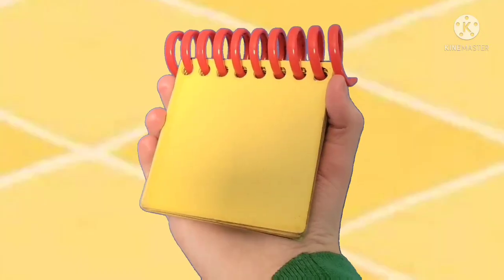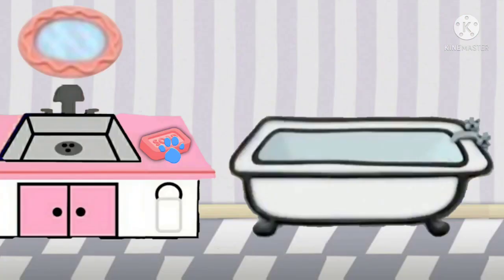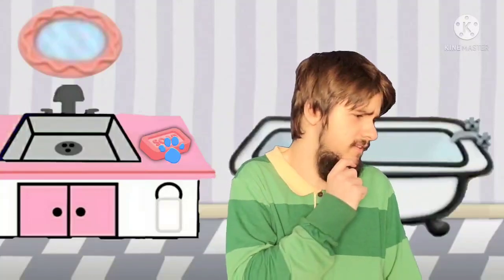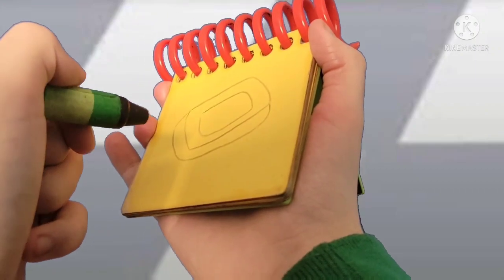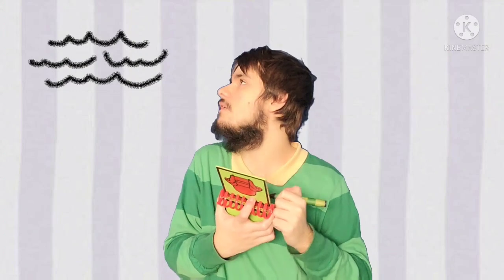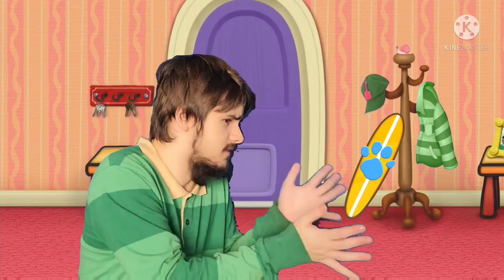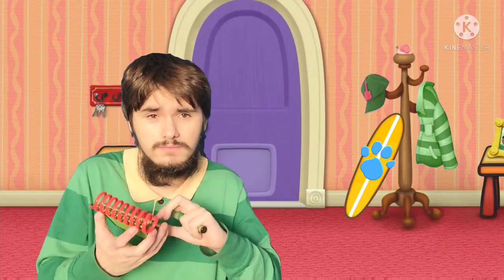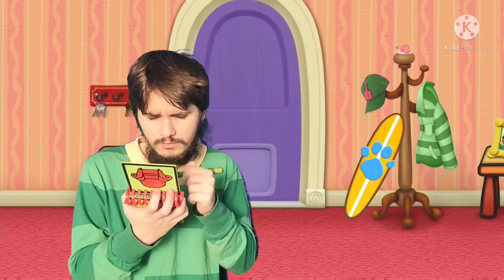Blue's Clues: How To Draw 3 Clues From: (Blue's Big Summer Skill)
Requested By
Mystery User
The Smolinski Channel
Mina Smolinski
Mitchellibobeli AUTTP VCDPG 2004